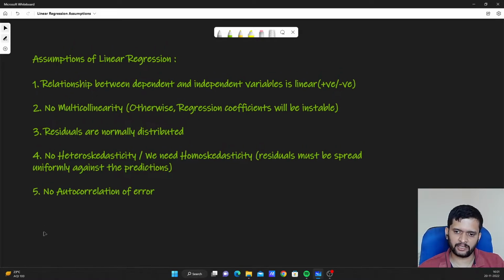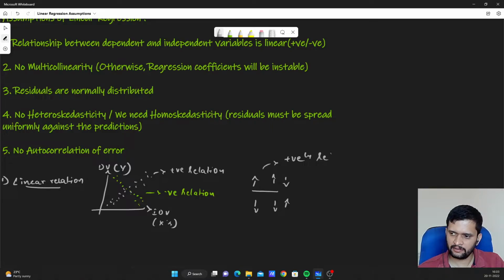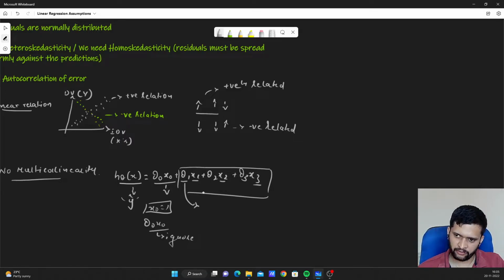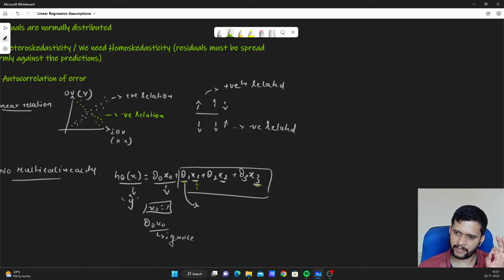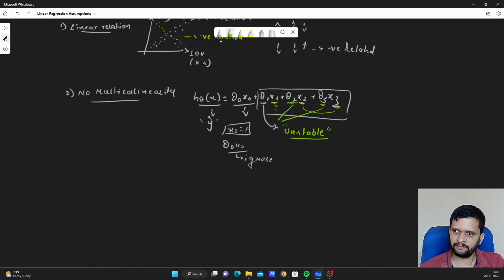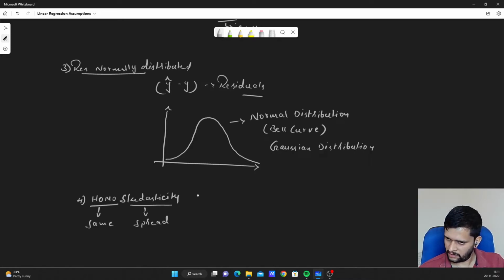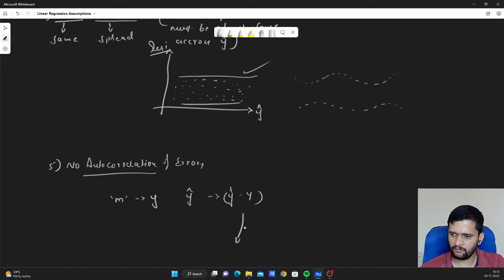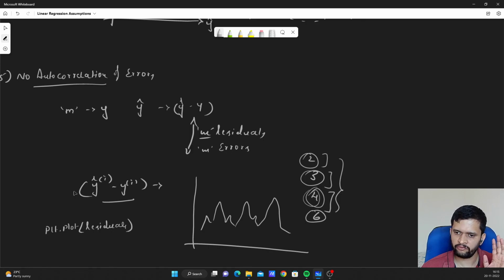6. Linear Regression Assumptions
In this video, we will understand the important Assumptions of Linear regression.

This is an important question in interviews that is being asked regularly.

Below are the important assumptions which are covered in detail in this video:

1. Relationship between dependent and independent variables is linear(+ve/-ve)

2. No Multicollinearity (Otherwise, Regression coefficients will be unstable)

3. Residuals are normally distributed

4. No Heteroskedasticity / We need Homoskedasticity (residuals must be spread uniformly against the predictions)

5. No Autocorrelation of error/residuals